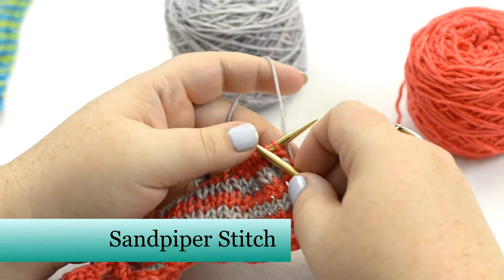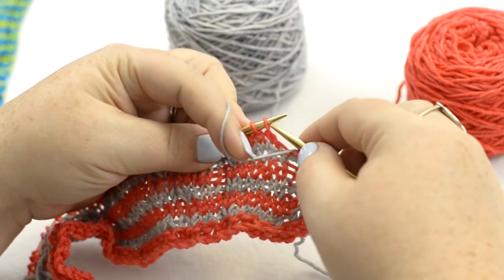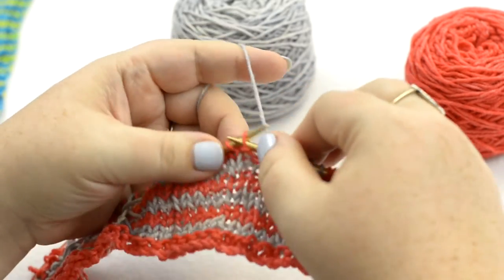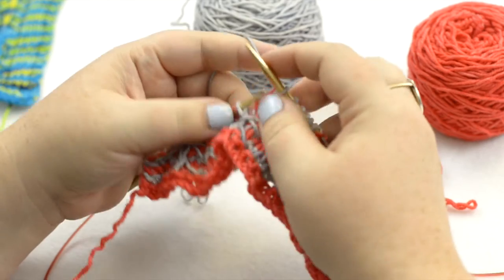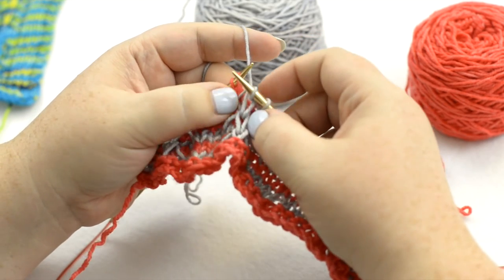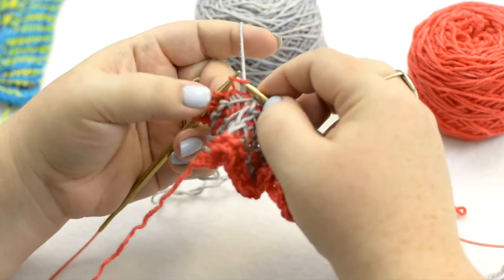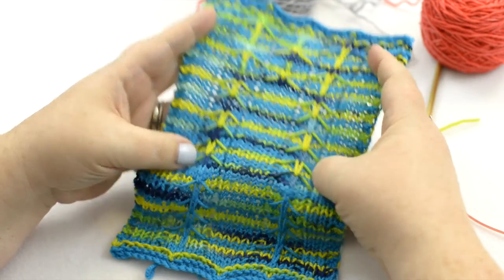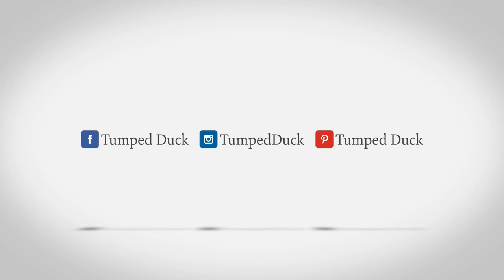Tips for Knitting the Sandpiper Stitch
This video had some issues with the audio. If you find it to quiet you can go here for an enhanced version

I'll show you a few tips for working the Sandpiper stitch featured in my two color slouchy hat Luidia.

If you would like to knit this hat, you can get a copy of the pattern on Ravelry by clicking this

For more information on Sprout DK yarn from The Fiber Seed go to their

If you have any questions or comments, please put them in the comments below. And if you have a request for a stitch demo that you would like to see, I would love to hear it!

Check out my patterns for fun to knit accessories on Ravelry